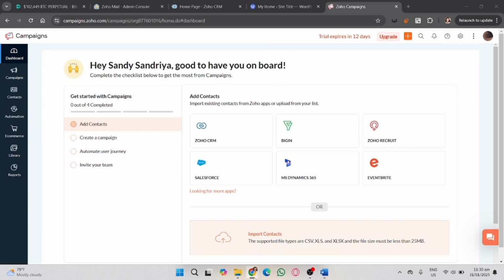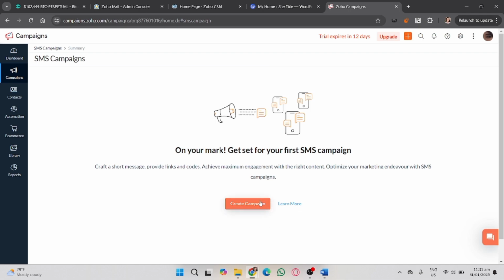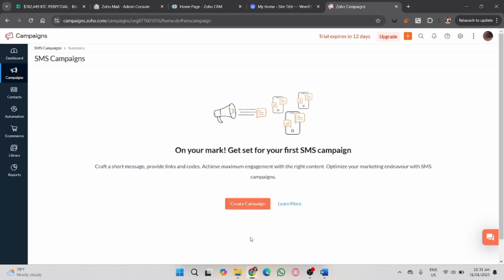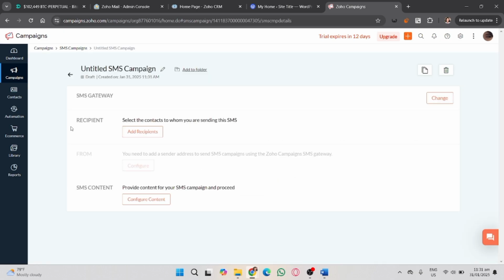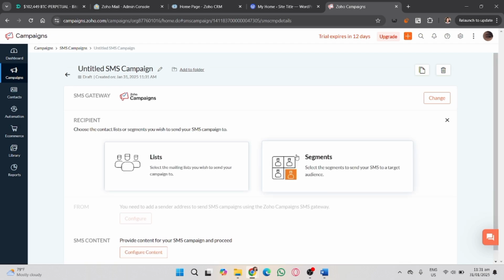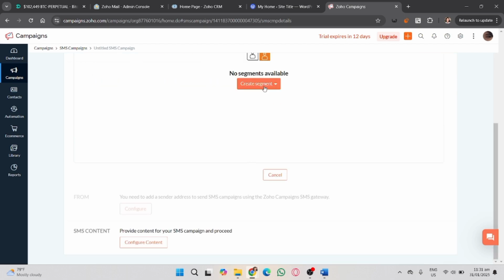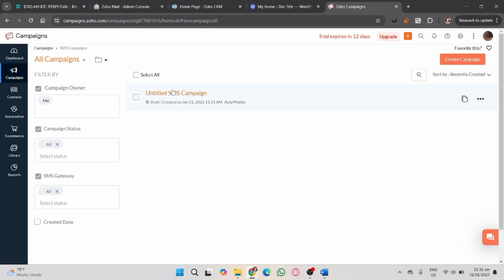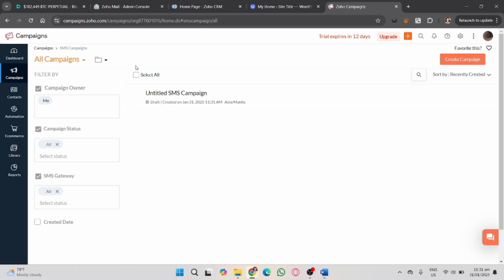How to Set Up SMS Campaign in Zoho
In this video, I'll show you how to configure sms marketing in zoho. The method is very simple and clearly described in the video. By following all the steps in the video, you'll be able to easily learn how to launch text message campaign in zoho.